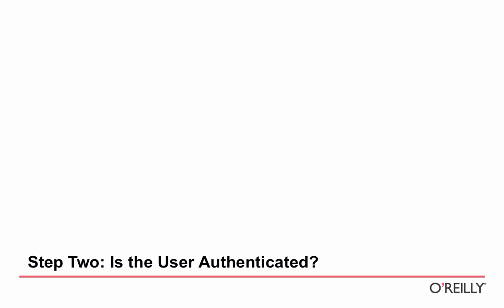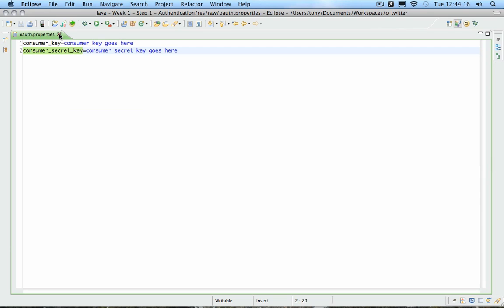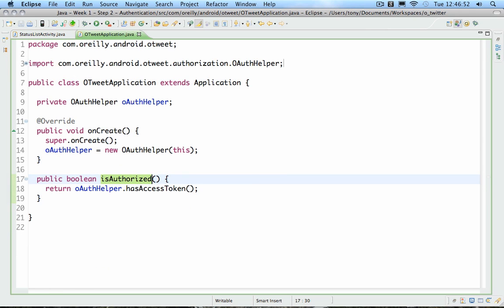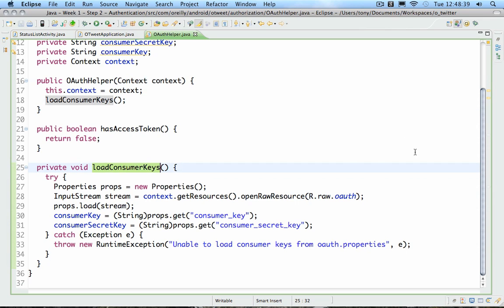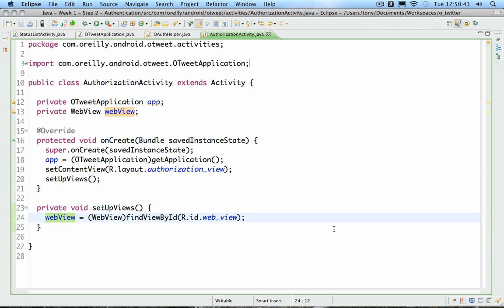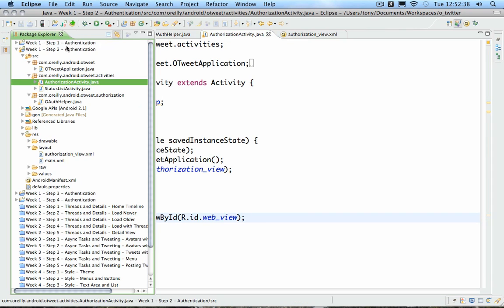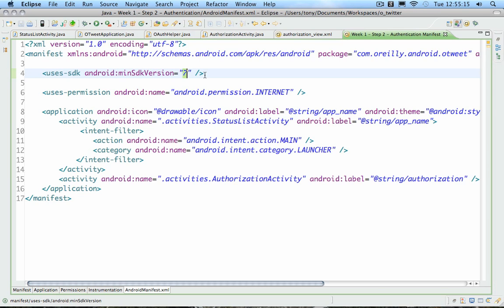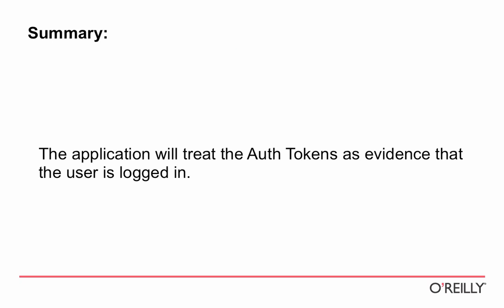Is the User Authenticated